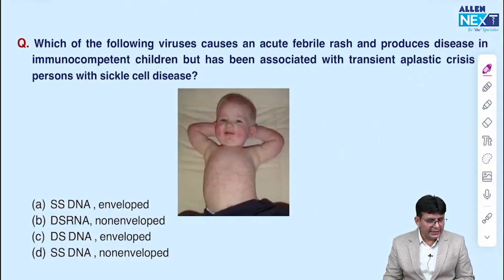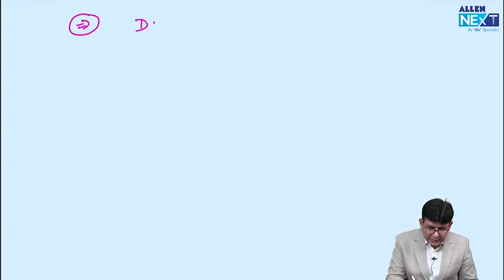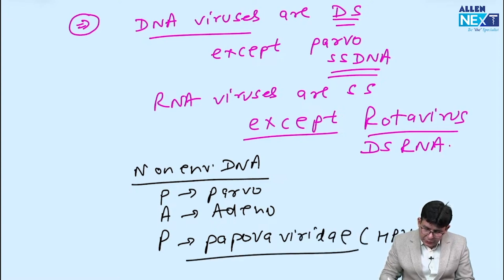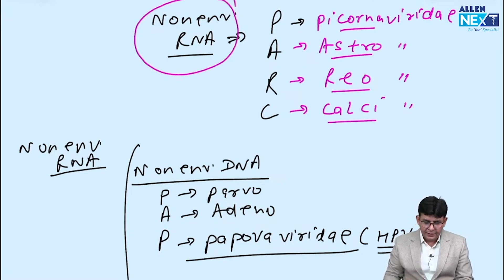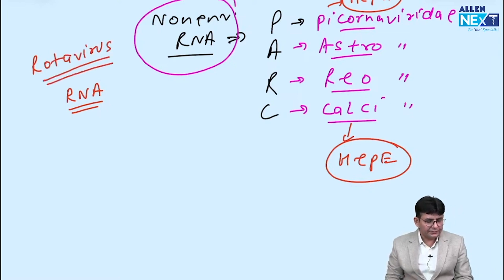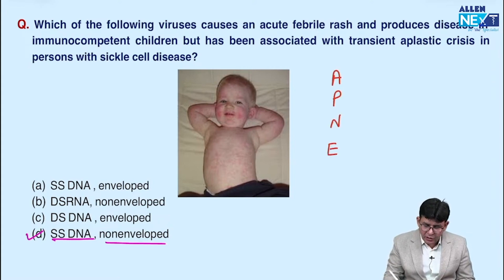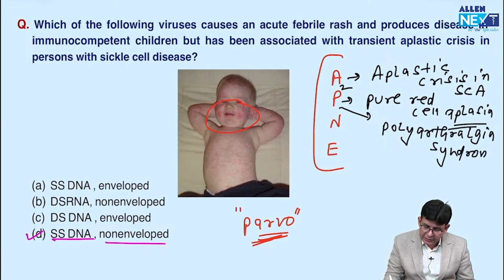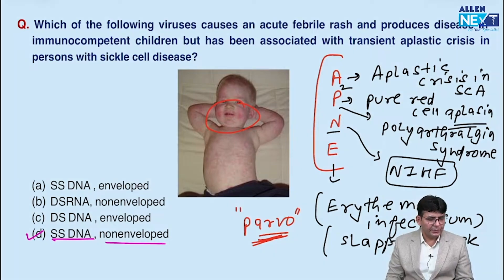Parvo virus disease Must know mnemonic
Non enveloped DNA & RNA  viruses